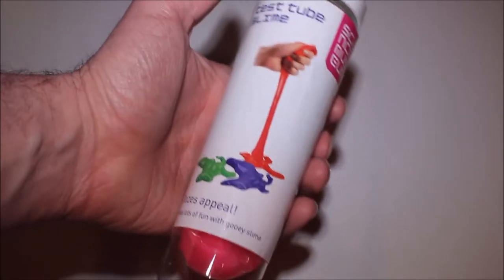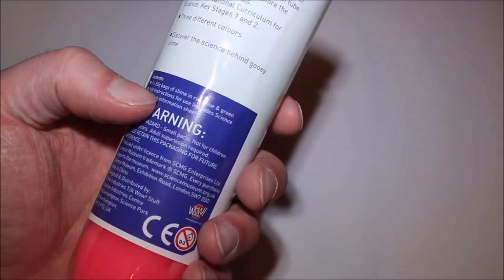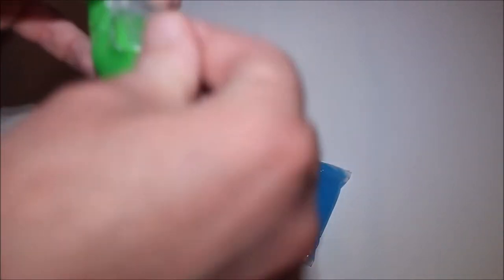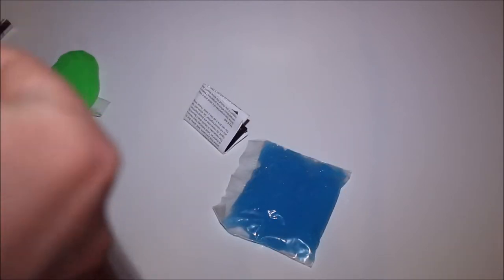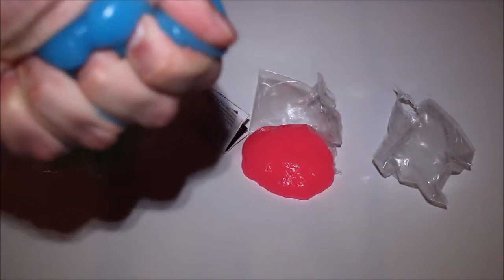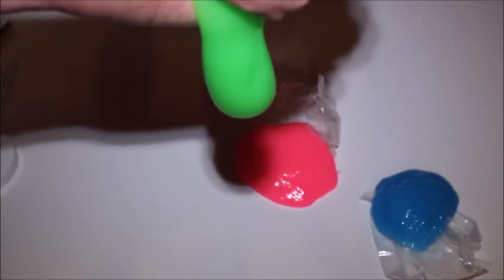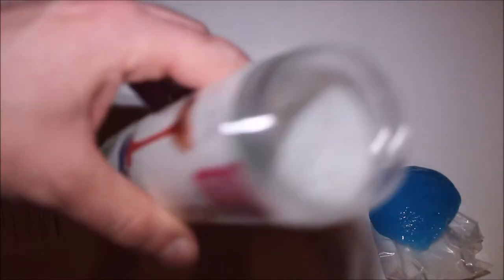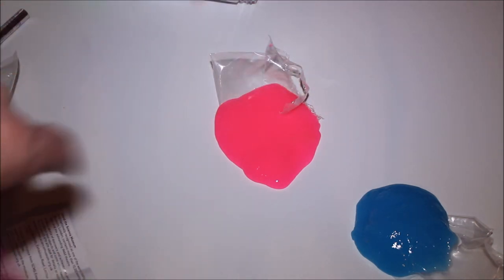Science Museum Test Tube slime review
Ever get that sticky feeling? I know I did when I got my fingers in the slime from the Science Museum Test Tube!
Yes.
In.
It is that disgusting.

Please spread the word and share my videos with everyone you know who might like them.

And help me get better at making videos by letting me know your thoughts about this very video, down below in the comments. Every little bit helps me get a little bit better. :)